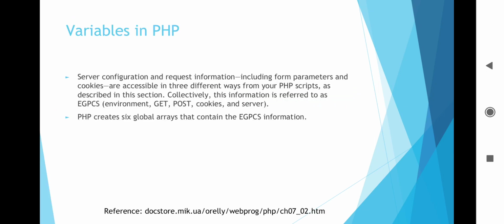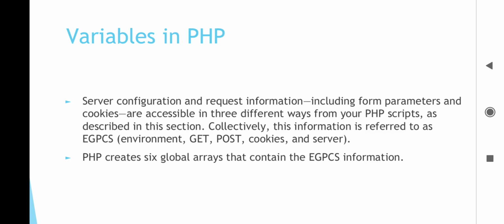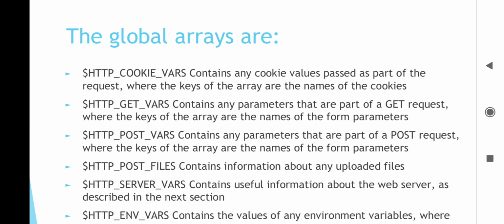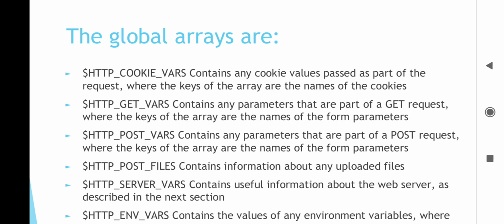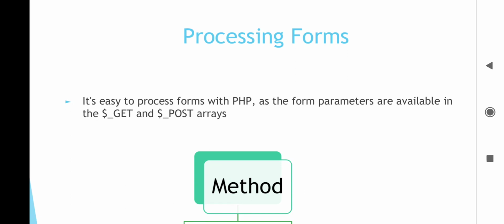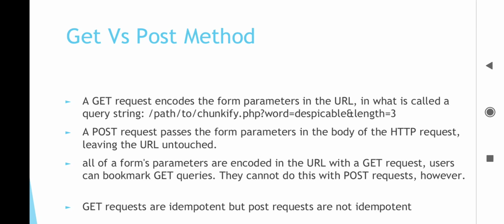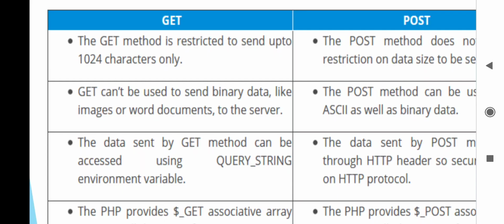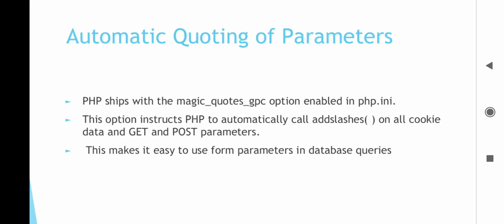Web Techniques Part 1